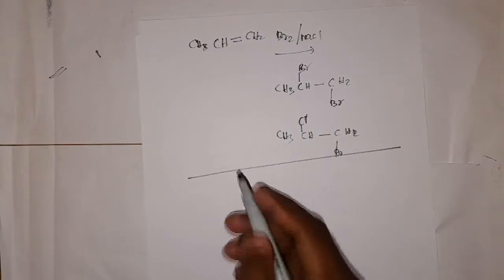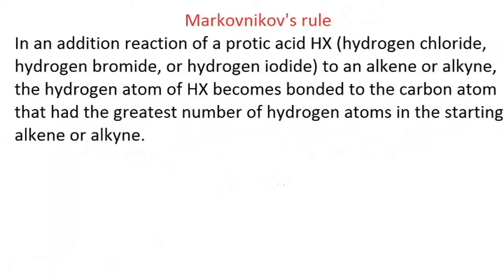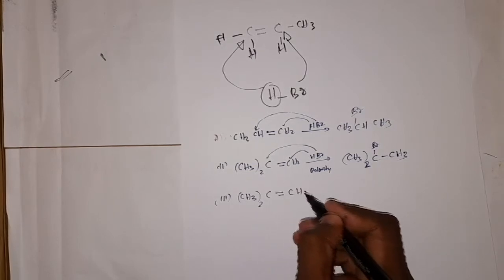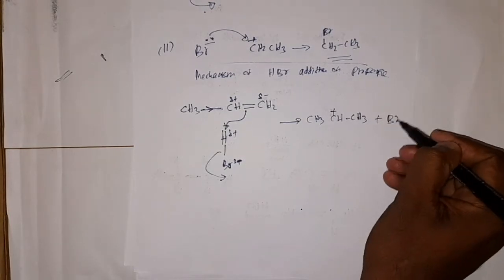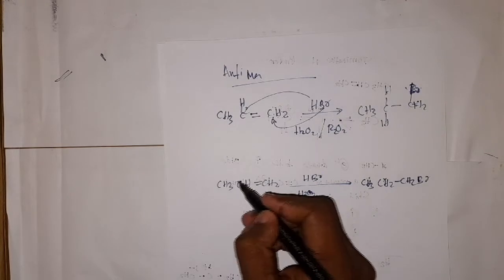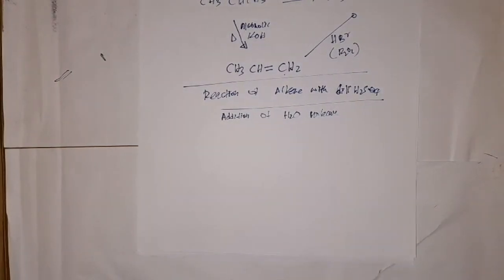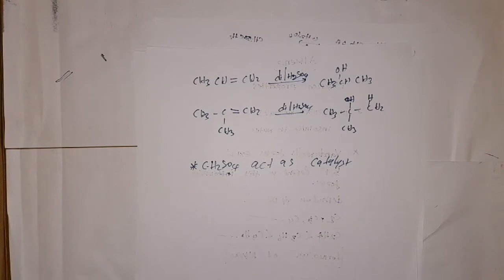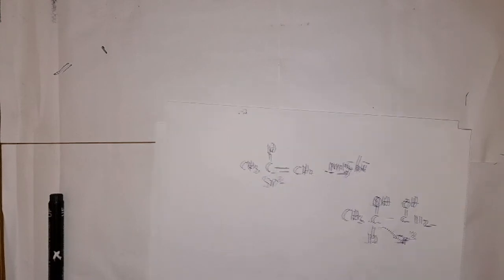BASIC ORGANIC CHEMISTRY PART 5 reactions of Alkene (English Med)MARKOVNIKOV LAW and H2O Addition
This video contain reaction of alkene related to hydrobromination, addition  of water molecule and oxidation at alkaline media.